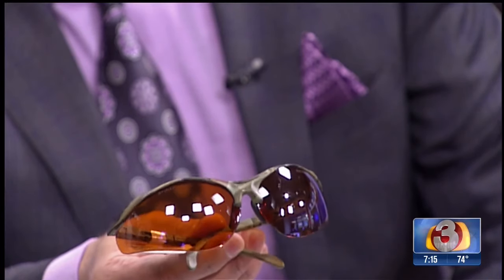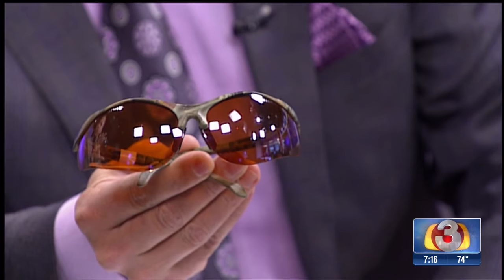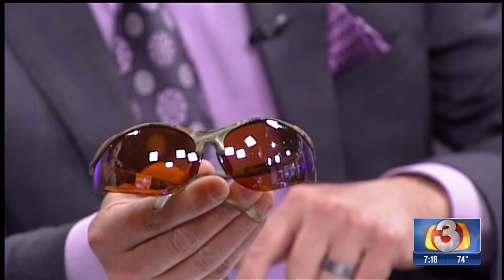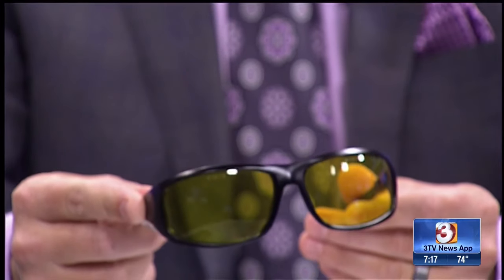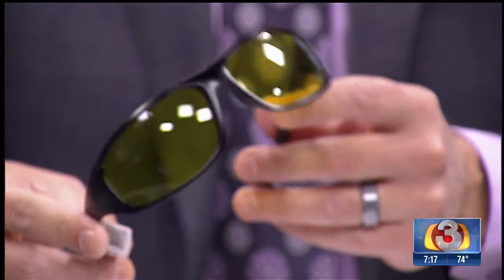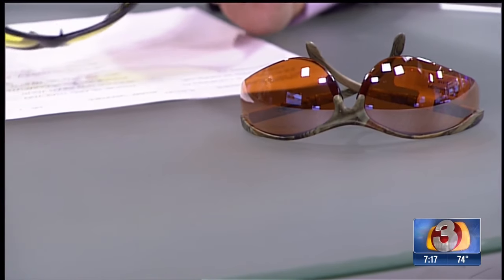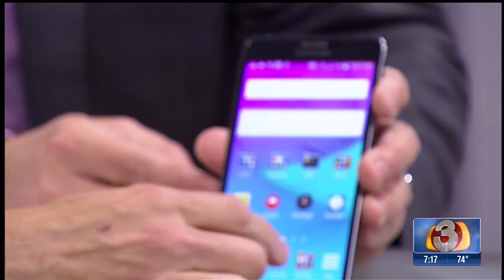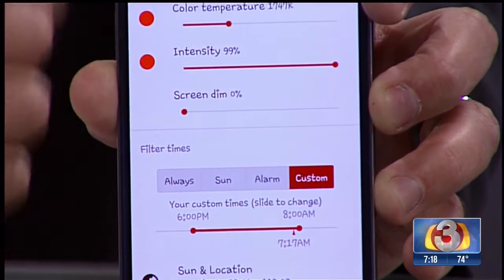The benefits Orange/Yellow lenses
Dr. Arlynn Roper talks to KTVK Channel 3 about the benefits of wearing Orange or Yellow tinted lenses.  These glasses help block blue light from our TV and computer screens which causes the body to produce melatonin.  Blocking melatonin helps us sleep.